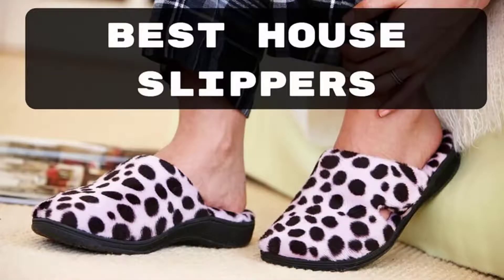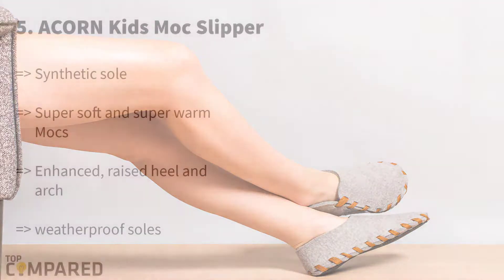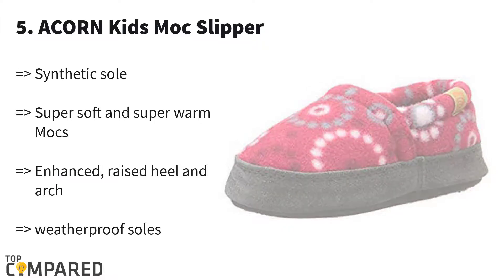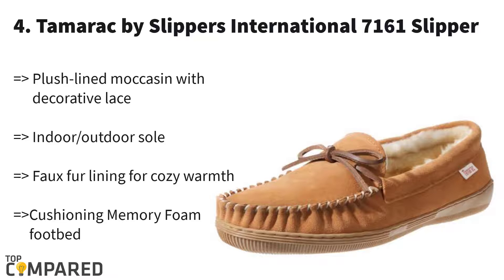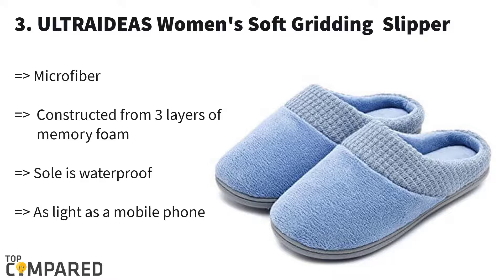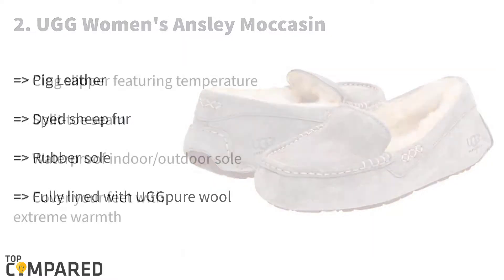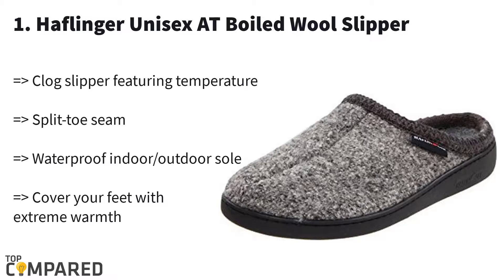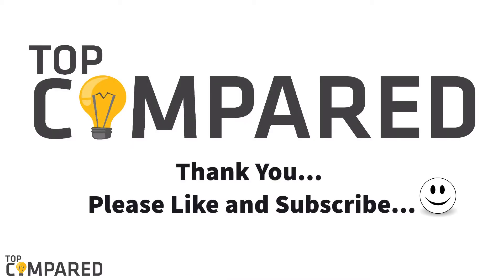Best House Slippers for Comfort - Top Picks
I have compared top 5 slippers for the comfort of your feet here. Check the reviews, features, prices, and get your most suitable pair of footwear. Good Luck!
Our Top Pick on Amazon (Amazon Link)

1. Haflinger Unisex AT Boiled Wool Hard Sole Slipper
2. UGG Women's Ansley Moccasin
3. ULTRAIDEAS Women's Soft Gridding Memory Foam Clog Indoor Slippers
4. Tamarac by Slippers International 7161 Men's Camper Moccasin
5. ACORN Kids Moc Slipper